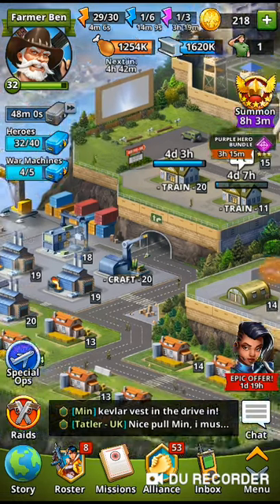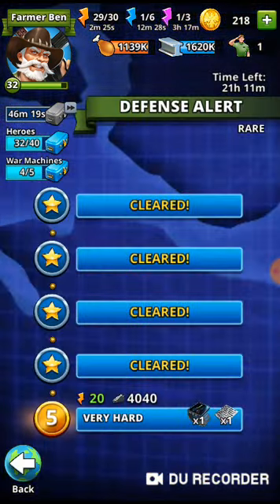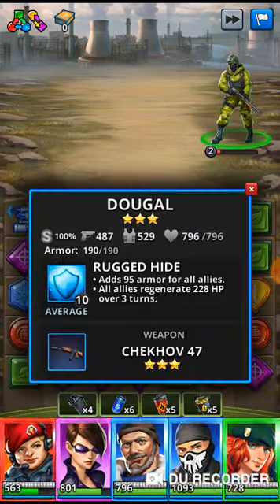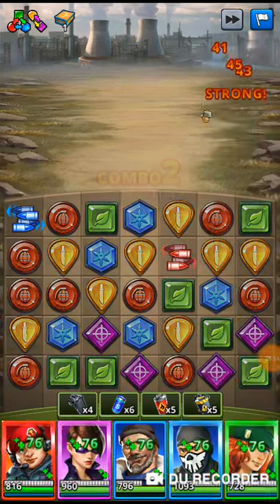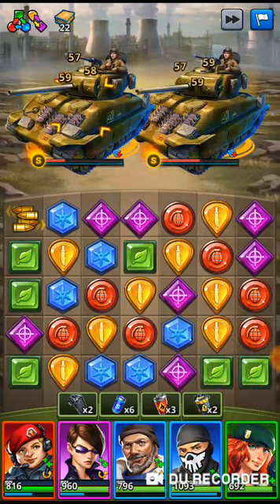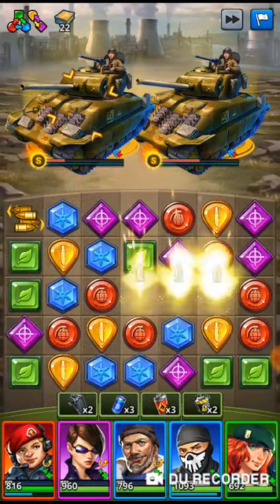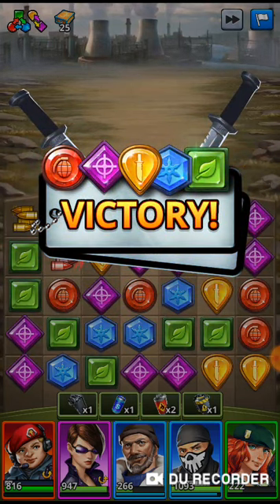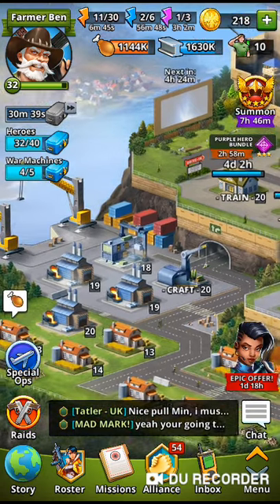Puzzle Combat: Defense Alert rare quest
Advice on how to complete the rare quest with armour stacking, battle items and counter attacks.